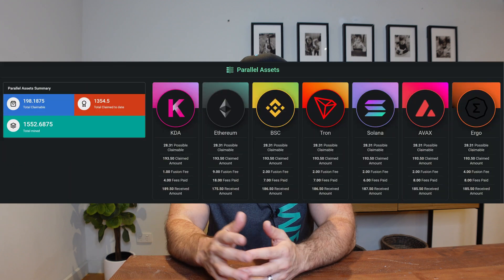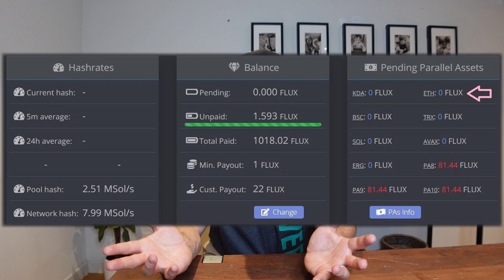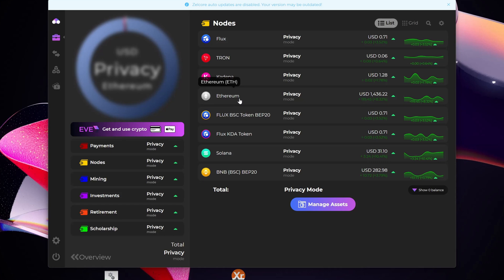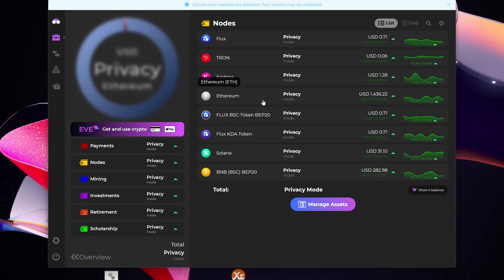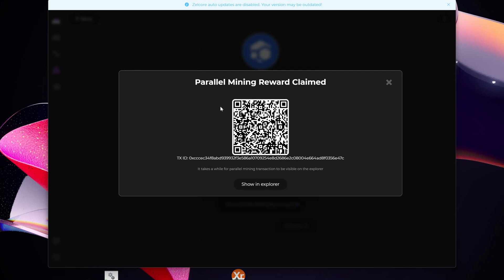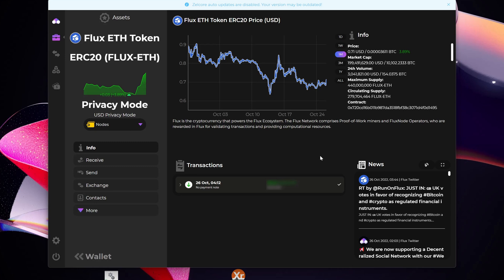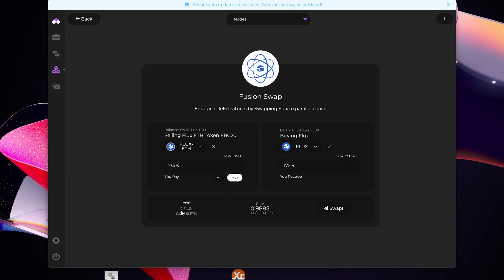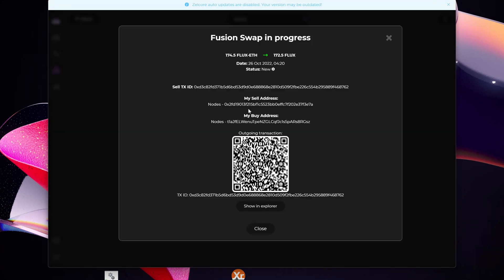How to claim and swap Flux Ethereum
In this video i will claim my Flux Ethereum parallel asset and then convert it to native Flux, making use of Fusion.

⌚ Timestamps:
00:00 - Intro
01:00 - Why claim?
02:18 - How much?
02:42 - GPU mining?
03:45 - Claim Flux Ethereum parallel asset
06:07 - Swap to Flux
07:56 - Outro